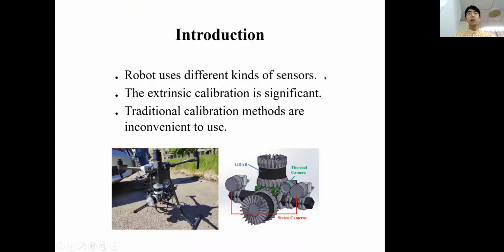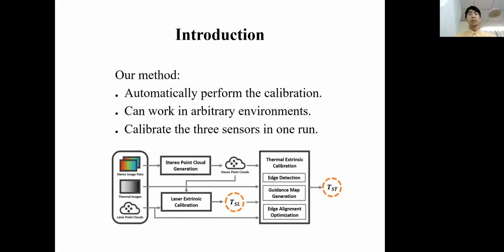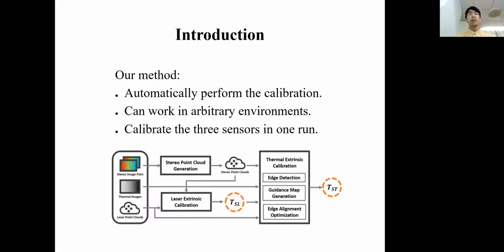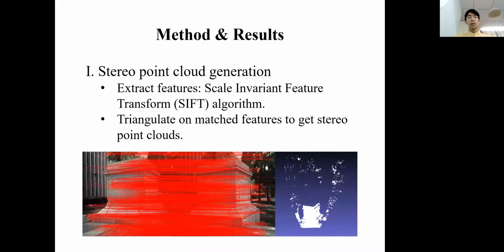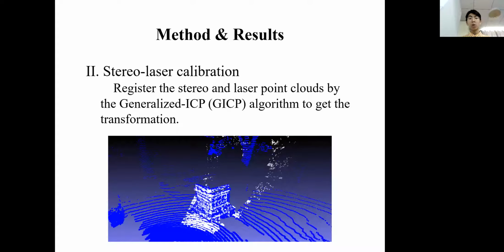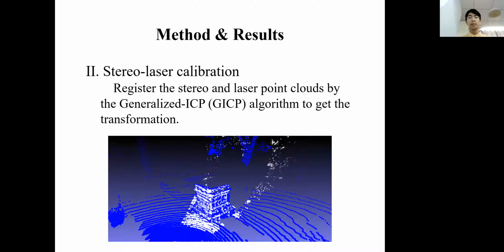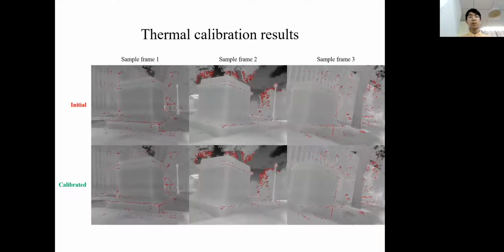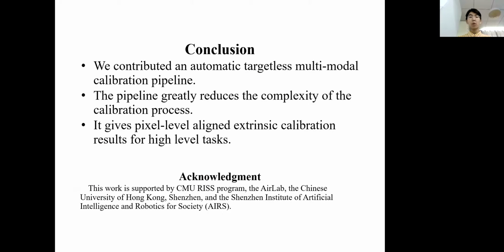Automatic Multi-modal Calibration of Stereo/Thermal Cameras, and Laser: RI Summer Scholar Taimeng Fu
Automatic Multi-modal Calibration of Stereo Cameras, Thermal Cameras, and Lasers in Arbitrary Scenes
Taimeng Fu, RISS 2021 Cohort

The combined use of multi-modal sensors has become increasingly popular in autonomous driving and intelligent robots, since the integration can provide richer information than any single sensor, enhance the reliability under complex environments. The precise 6-DoF extrinsic calibration between any two sensors of a perception system is important since it directly affects its performance. Traditional calibration methods are only designed for calibrating sensors in no more than two modalities, and most of them either require specific calibration targets or need manual manipulation. It’s inconvenient to use them as the sensor types increase. In this paper, we introduce an automatic cross-modal calibration framework, which can calibrate the extrinsic parameters between stereo cameras, thermal cameras, and LiDAR sensors in one shot. It can be conducted in arbitrary scenes without any specific calibration target, and perform automatically without manual intervention. The key insight is to extract edge information from the data of different sensors and align these edges by minimizing the registration error on extrinsic parameters. Although the cost function is not convex globally, it is always convex locally around the correct calibration. The algorithm only needs a rough initialization, which can be manually obtained, and then it will optimize this initial guess to estimate the precise extrinsic parameters.